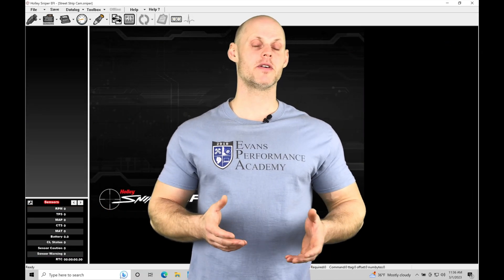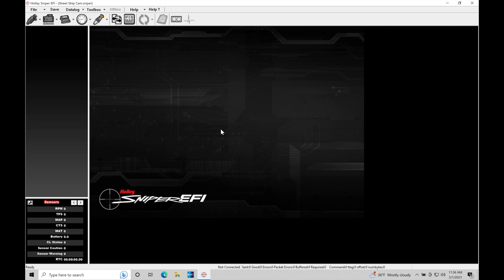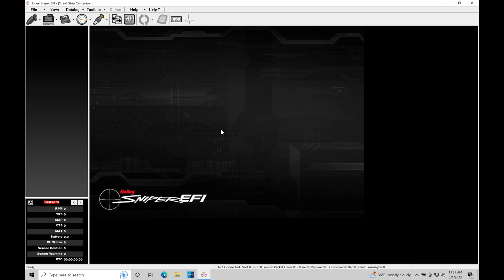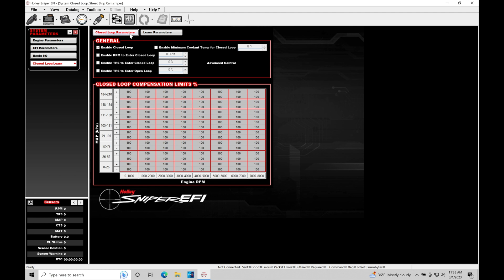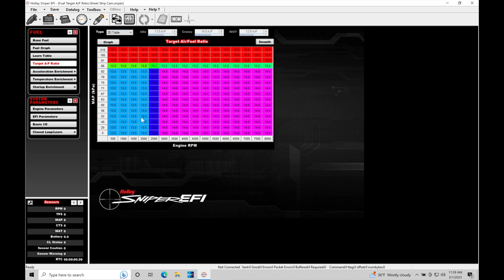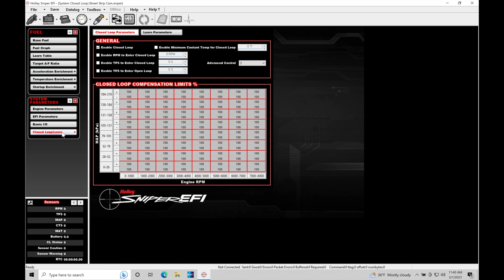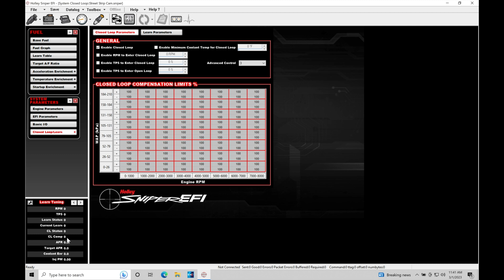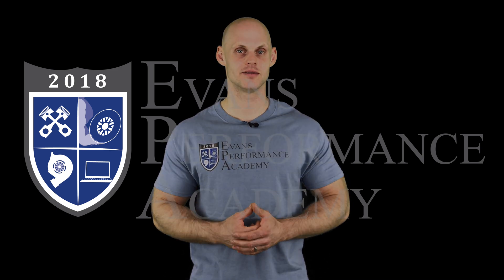Holley Sniper EFI Training Part 16: Closed-Loop Fuel Correction | Evans Performance Academy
Holley Sniper EFI Training Part 16: Closed-Loop Fuel Correction walks you through how the CL fuel correction works within the Sniper system.  We explore using the CL fuel correction for tuning the main VE / fuel table as well as proper CL settings for long term operation.